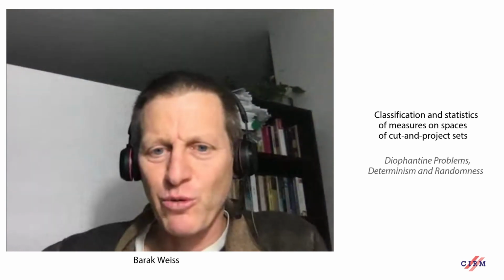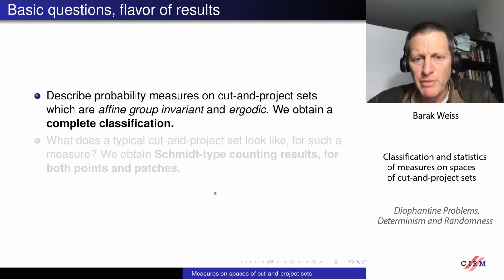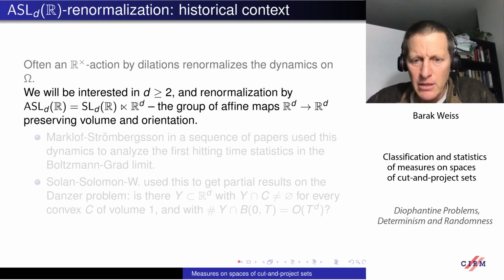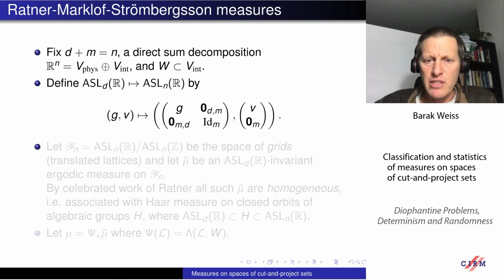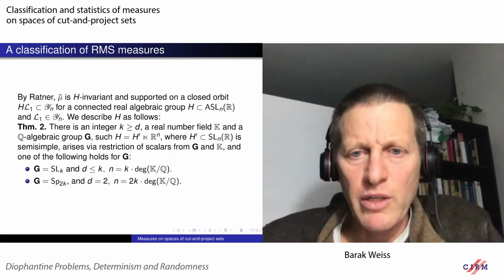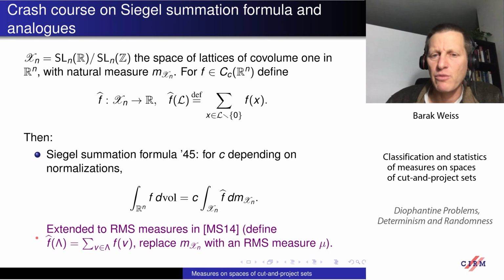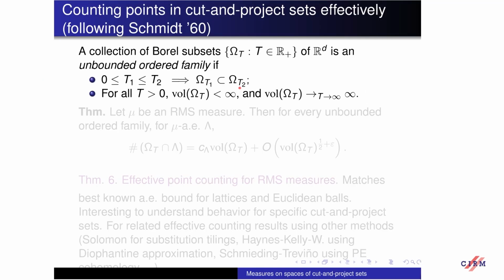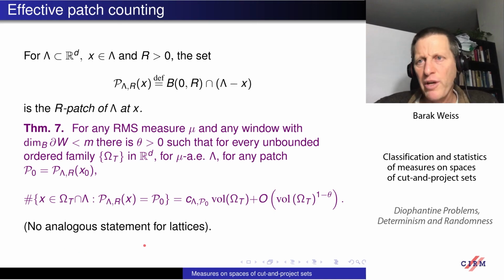Barak Weiss: Classification and statistics of cut-and-project sets